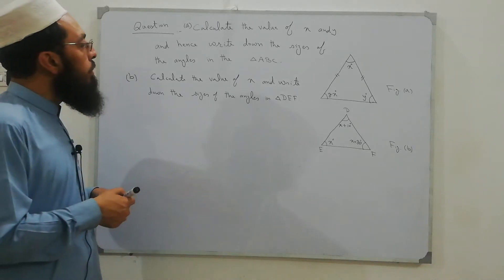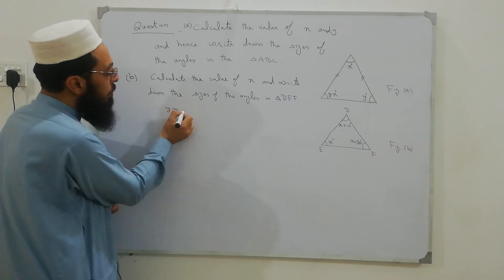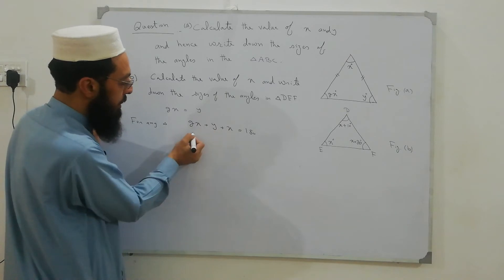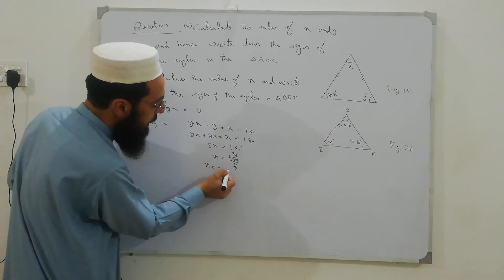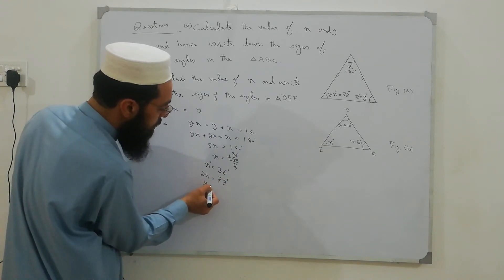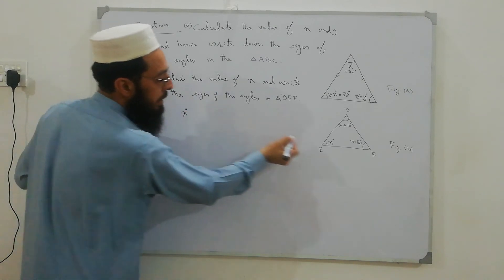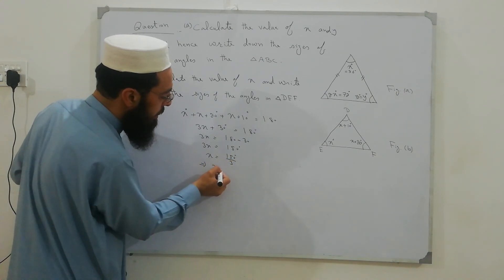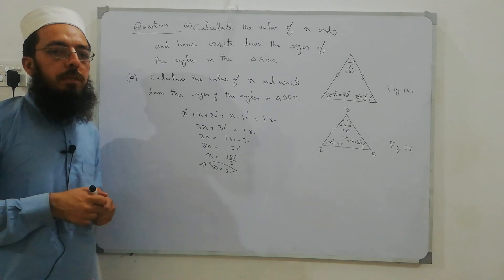Mathematics Conceptual Questions: How to find out the unknown angles from given triangles